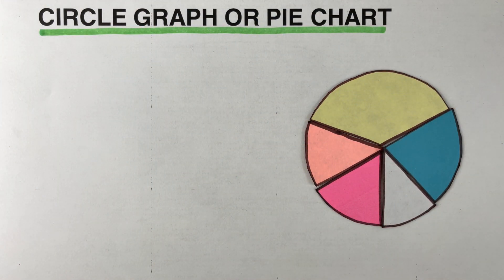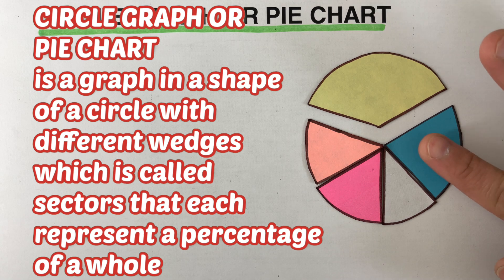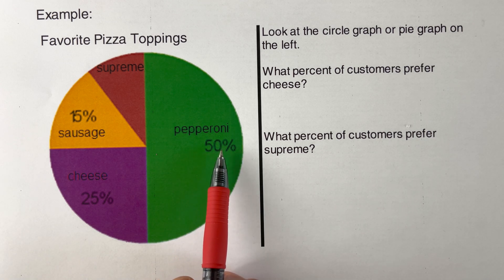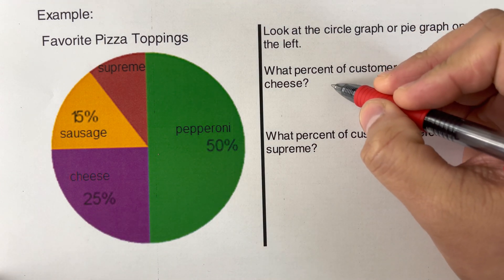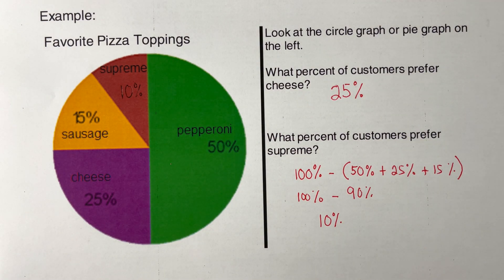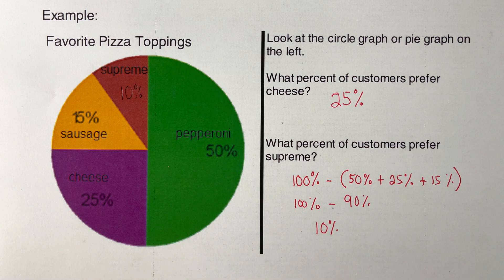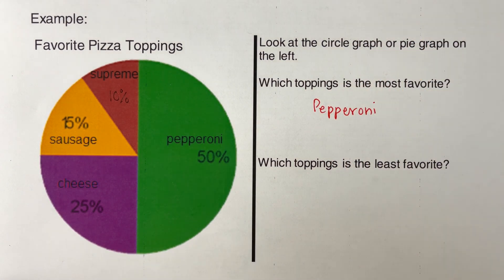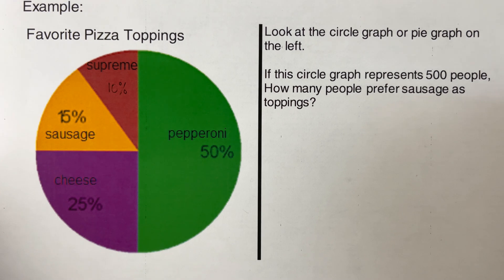Circle Graph or Pie Chart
This video will explain what a circle graph or pie chart is and how to interpret the graph.